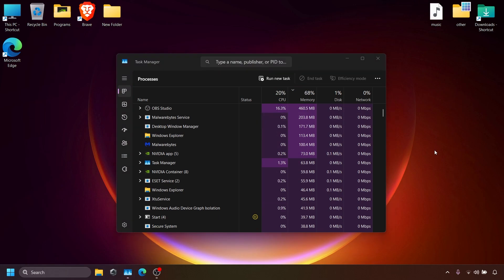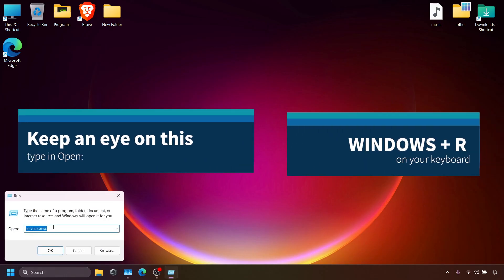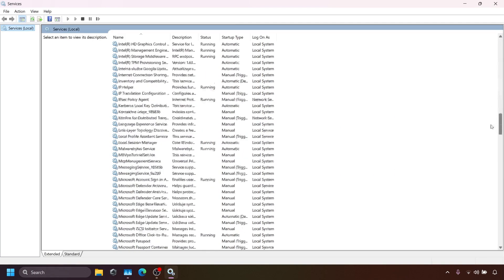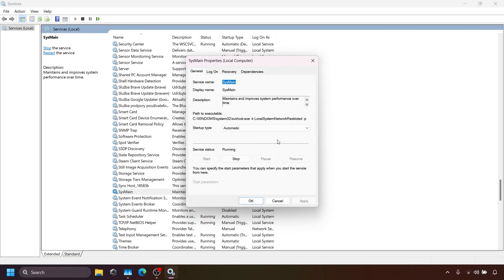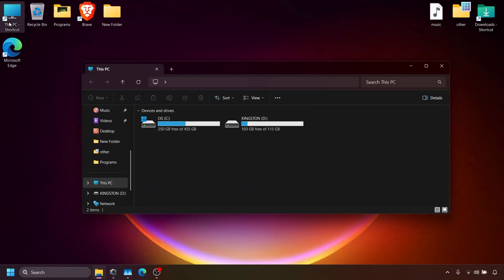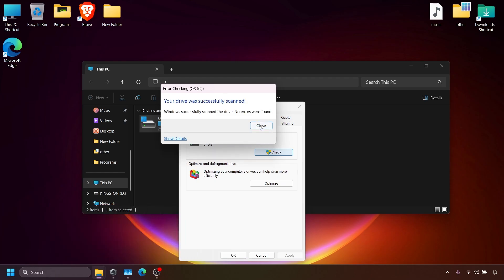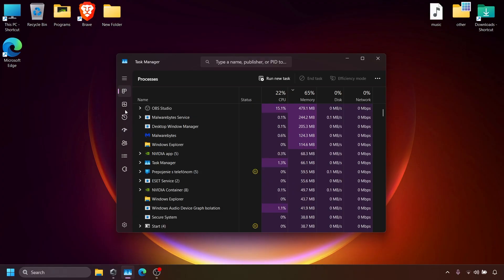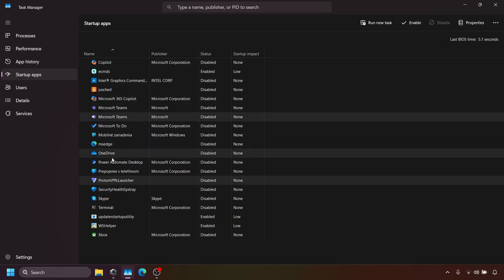100% Disk Usage FIX for Windows 11/10 – Stop Lag & Boost Speed in 2 Mins! 🚀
Is your PC running slow due to 100% disk usage on Windows 11 or Windows 10? 😡 In this step-by-step guide, I’ll show you the fastest way to fix high disk usage in just 2 minutes!

This issue is common on both laptops and desktops, causing slow boot times, freezes, and lagging applications. But don’t worry – with a few simple tweaks, you can improve your PC performance and boost speed instantly! 🚀

Here’s what you’ll learn in this video:
✅ How to disable SysMain (Superfetch) to stop unnecessary disk activity
✅ The best Windows settings to improve performance and reduce lag
✅ How to scan and fix disk errors to keep your system running smoothly
✅ The fastest way to disable startup programs that slow down your PC
✅ Why disk optimization could be hurting your performance – and how to fix it

💡 Why is your disk usage at 100%?
Windows often runs background processes that consume excessive disk activity, slowing down your computer. By making simple adjustments, you can free up disk space, reduce CPU usage, and speed up your PC! 🖥️

Works on Windows 11, 10, 8, & 7 (Some methods apply)

Timestamps:
00:00 Intro
00:17 Disabling SysMain (Superfetch)
01:02 Scanning Disk for Errors
01:23 Turning Off Disk Optimization
01:27 Managing Disk Usage in Task Manager
01:42 Disabling Startup Programs
01:56 Outro